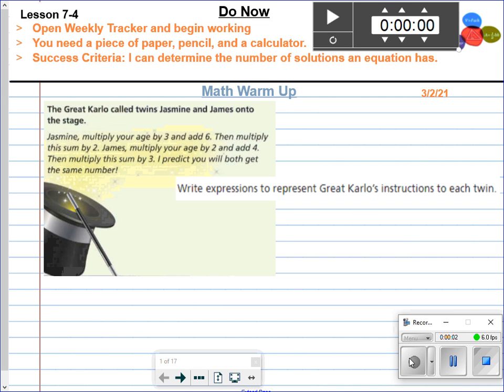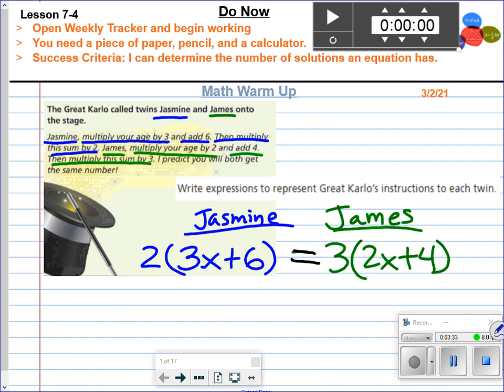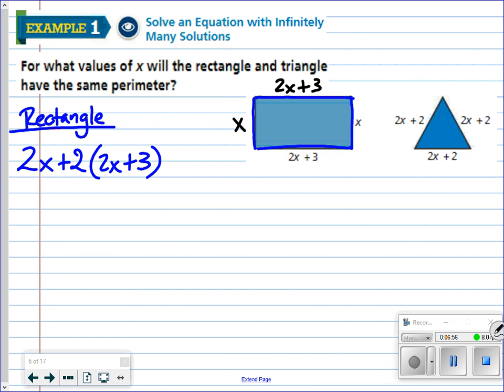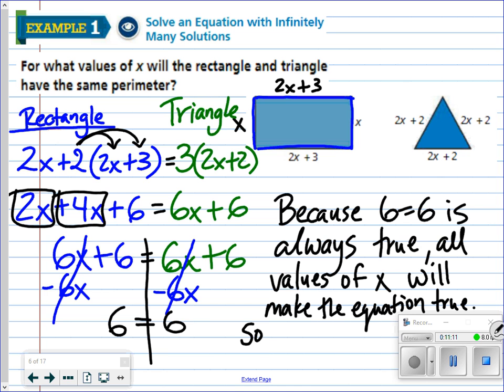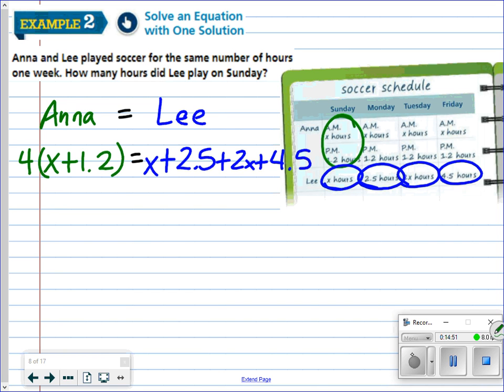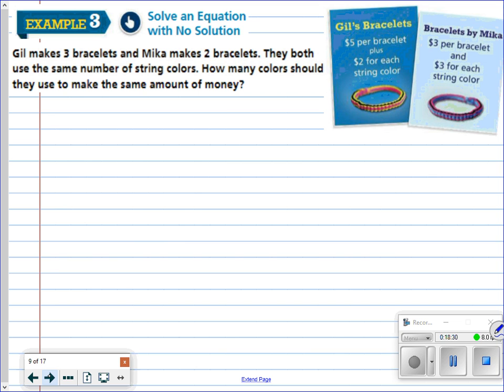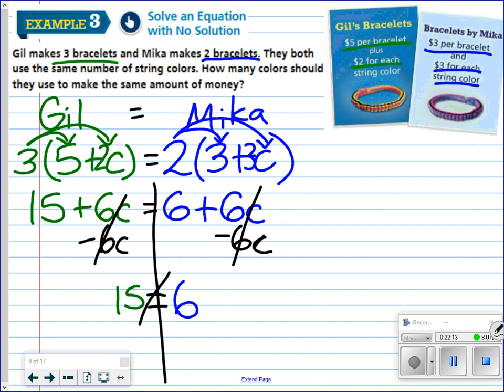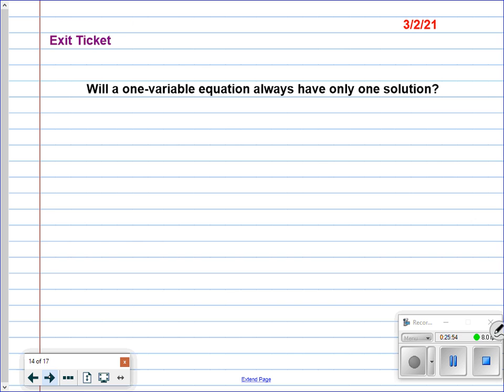Accelerated 7-4 Video Notes